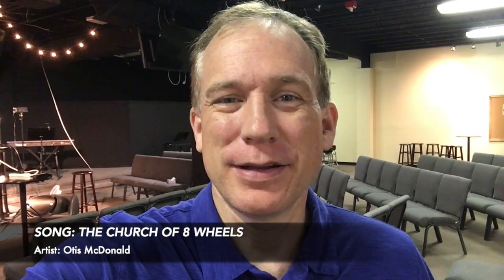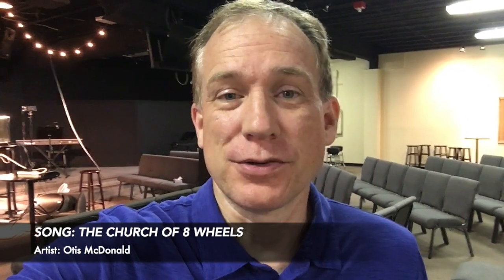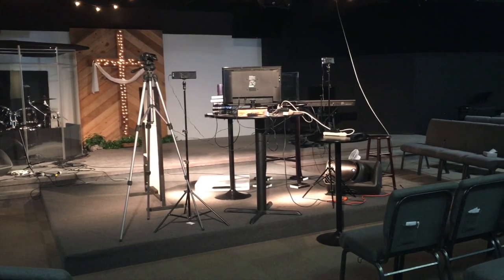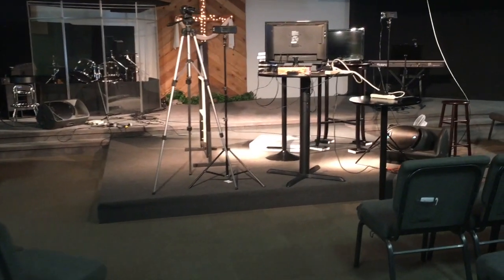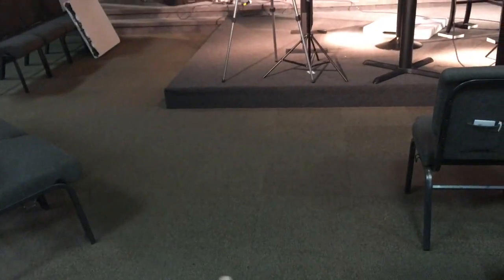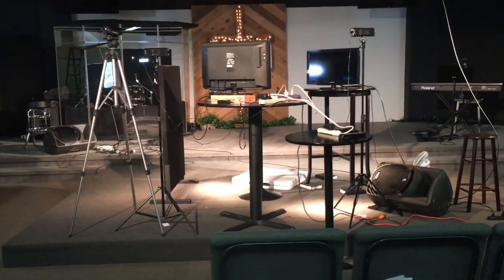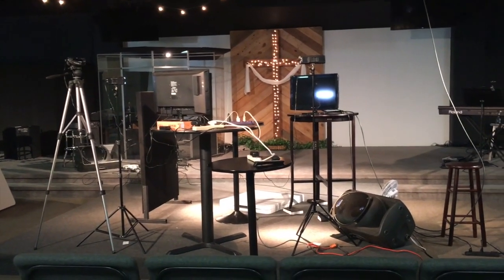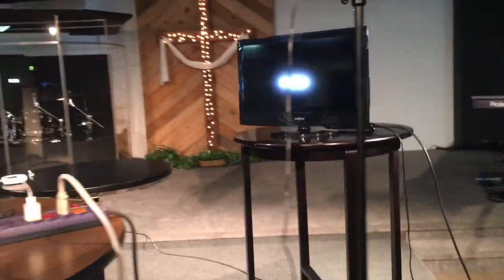Tutorial - Producing VIRTUAL Worship Service Videos for Facebook LIVE (1 of 3) - Framing & Lighting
Many pastors and church leaders are looking for pointers on making quality Facebook Live worship videos when the sanctuary is empty.